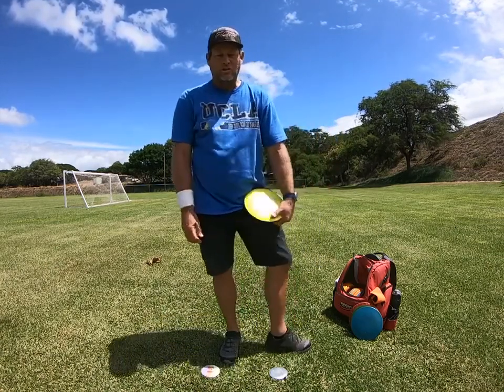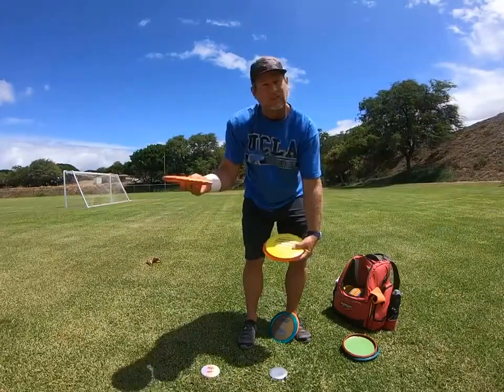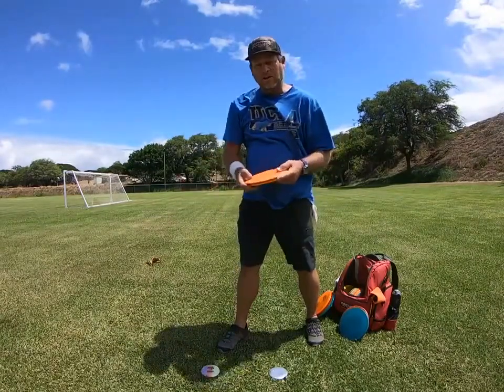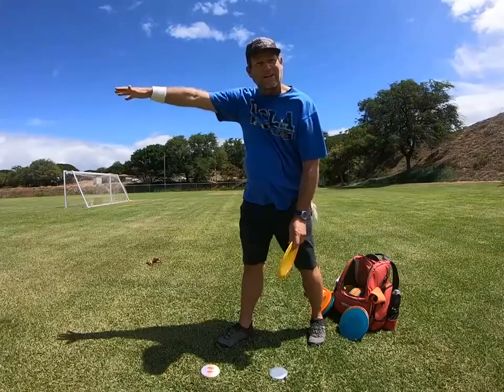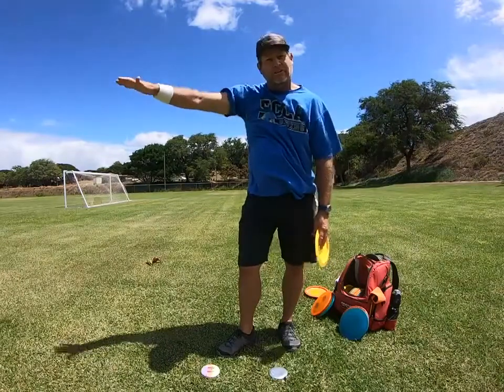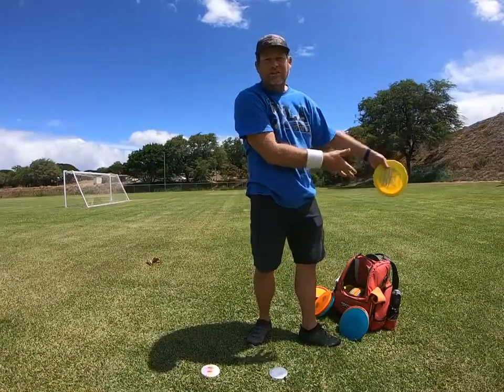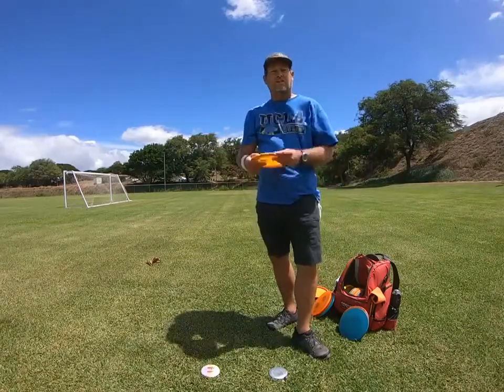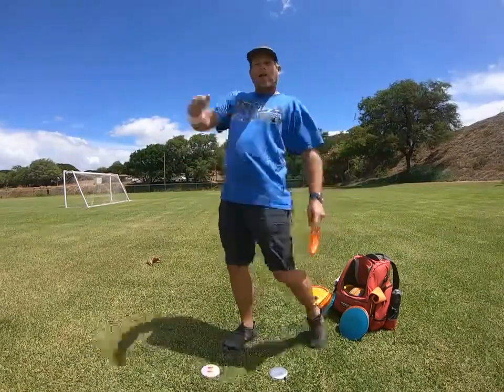How HIGH off the ground should you throw? *AS A BEGINNER* // DISC GOLF 101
This lesson is about how high you should throw as a beginner. We also discuss disc choice and distance when trying to decide if your disc can reach the basket. My recommendation? Faster discs and walking up closer. Find out why in this lesson! The emphasis here is KEEP THINGS SIMPLE until you learn to throw better.

Aloha,
Michael